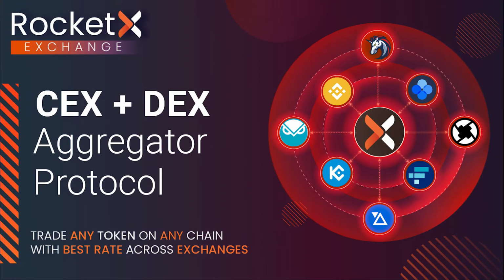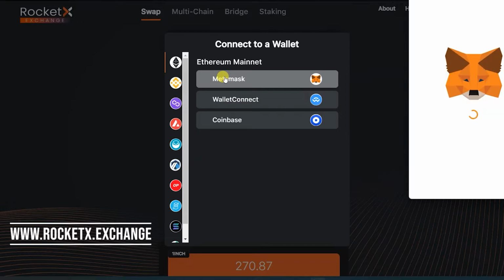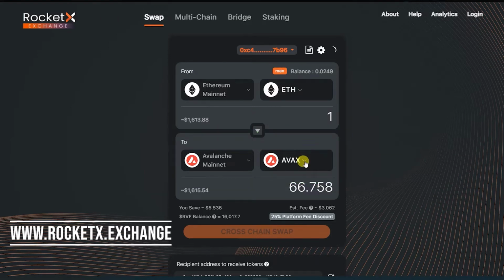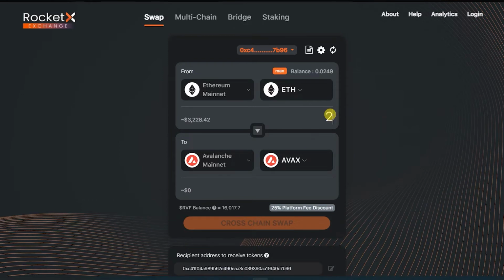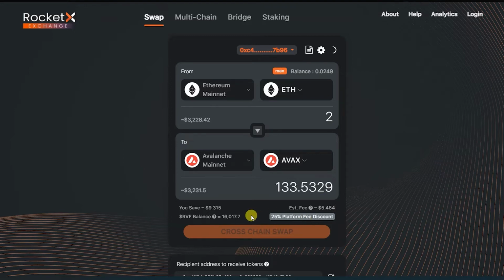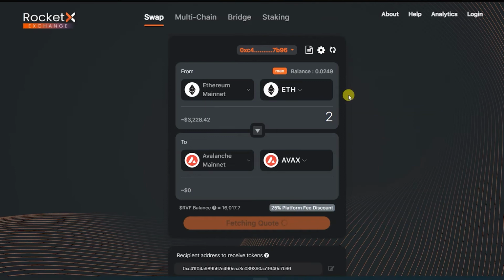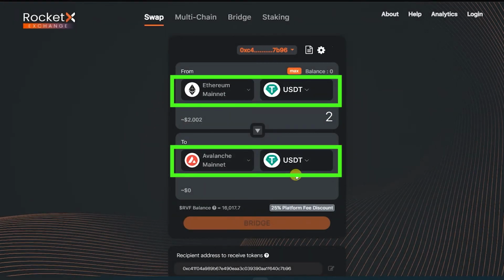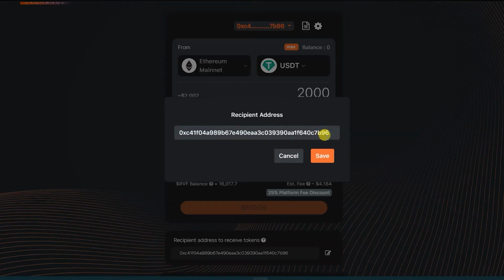ETH to AVAX | AVAX Bridge | How to Swap ETH to AVAX | Ethereum to Avalanche | ETH to AVAX MetaMask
Transferring from Ethereum to Avalanche | Avalanche Tutorials
In this video, we will show you step by step, how to swap ETH to AVAX and also how to transfer from Ethereum to the Avalanche Network.

💡The platform fees can be reduced to up to 100% by holding the exchange's token RVF.

💰RocketX Bridge is Fast, Cheap and Secure. You can save up to 80% ⛽gas fees by using RocketX Decentralized Exchange.

Timecodes:
0:00 - Intro
0:10 - Navigate to RocketX.exchange
0:14 - Swap ETH to AVAX from Ethereum to Avalanche Chain
1:49 - Bridge USDT from Ethereum to Avalanche Chain

Here are the links to the resources you will need to get started with the AVAX Bridge by RocketX

This video is for education and entertainment purposes only.